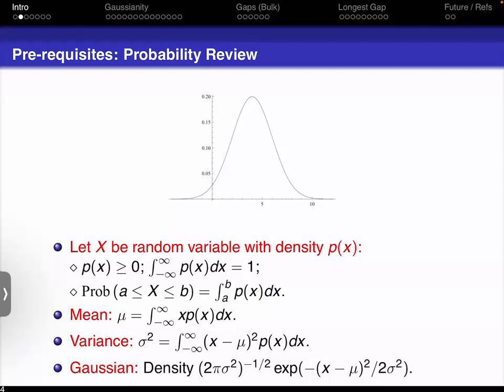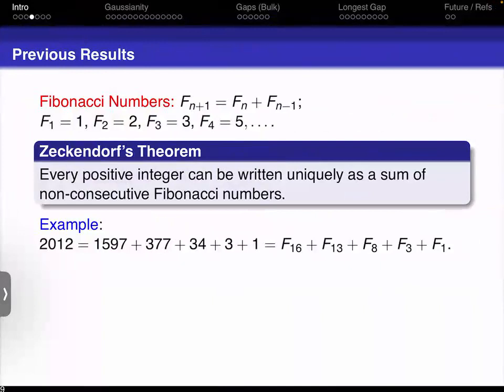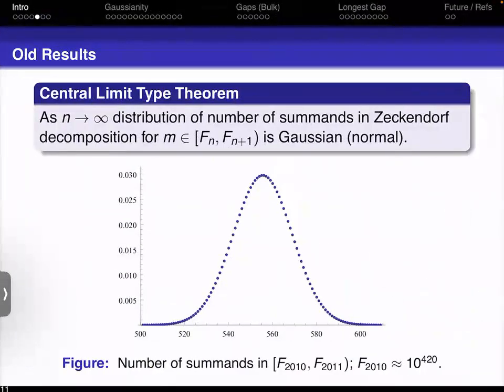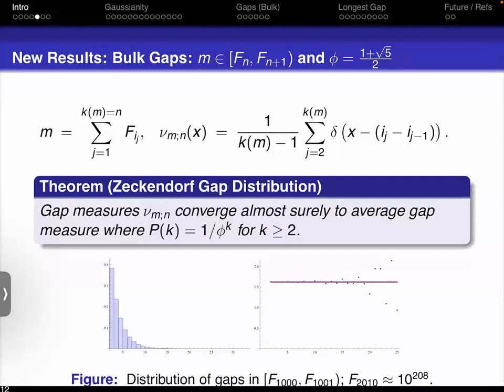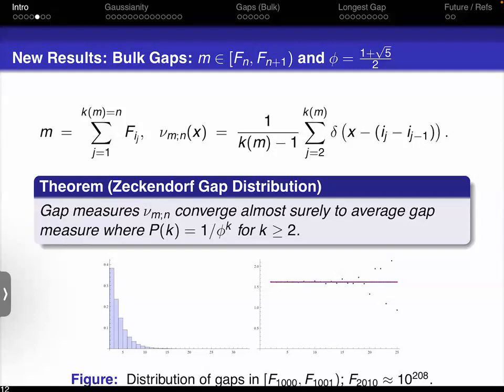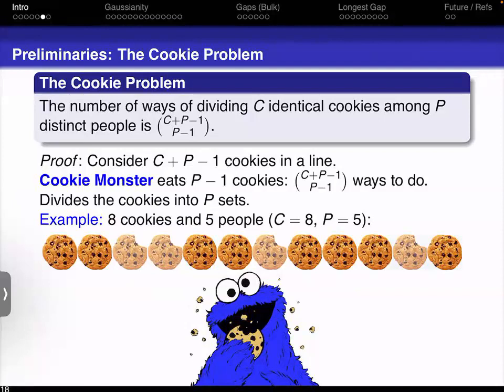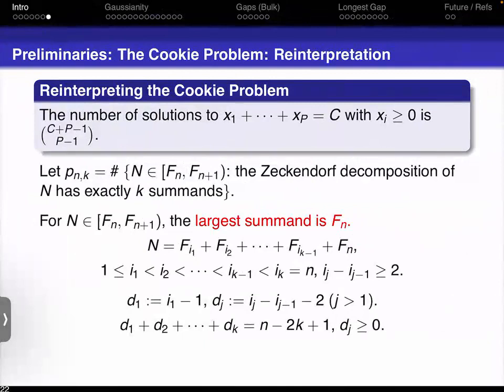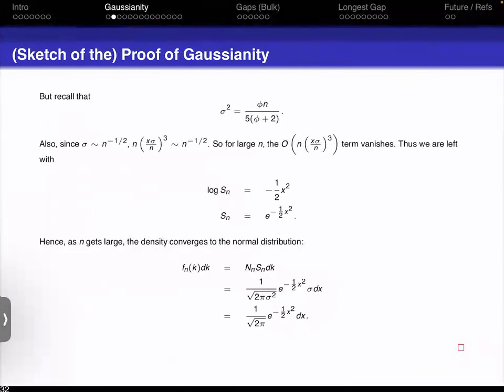Math349Fa23 Lec07 Zeck01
Math 349: Operations of Order: Steven Miller: Williams College: Fall 2023: Lecture 07: Sept 22, 2023: Zeckendorf Theorems: I: Slides